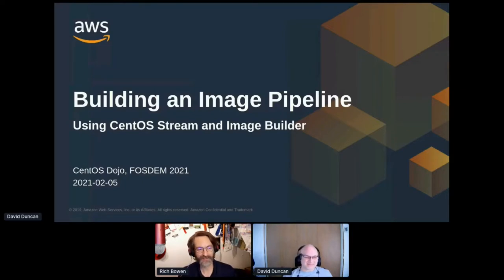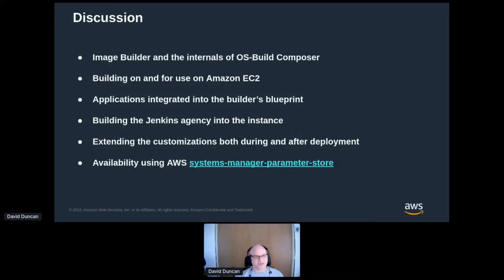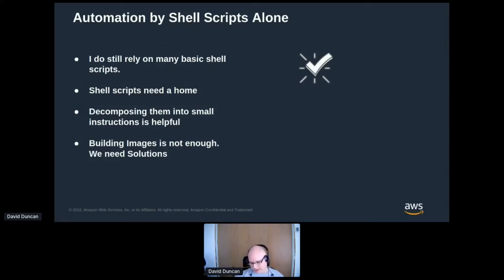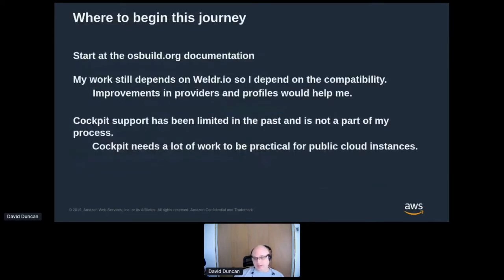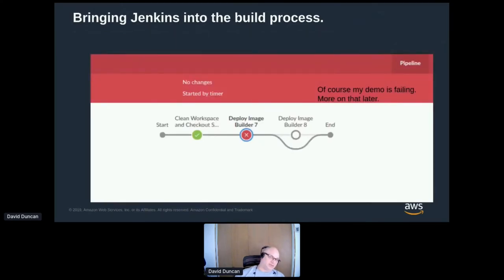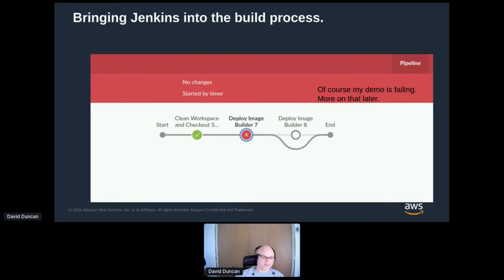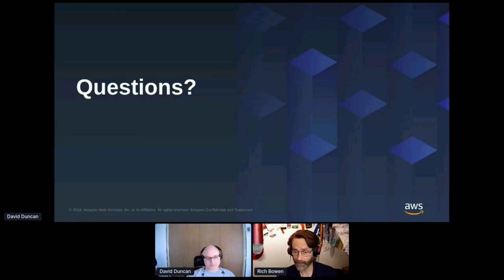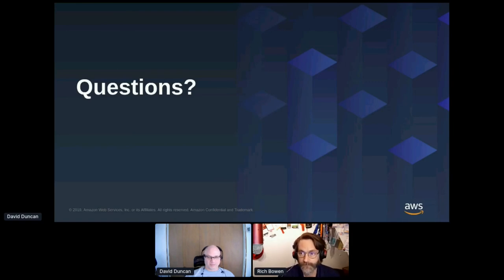Building an image pipeline using CentOS Stream and Image Builder -- David Duncan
A presentation from the 2021 CentOS Dojo at FOSDEM

This is an introduction to building and delivering Amazon Machine Images (AMIs) using CentOS Stream 8, Ansible, and the Linux System Role for Image-Builder with a tip of the hat to continuous testing. We'll connect some plumbing around including specfic applications, like Jenkins and wordpress, and explore loading content from github during the build. We'll be using the AWS parameter store to provide account acess to the images using a novel data type for identity.